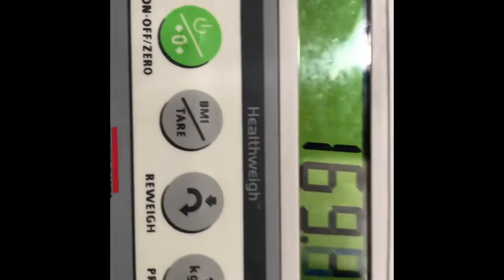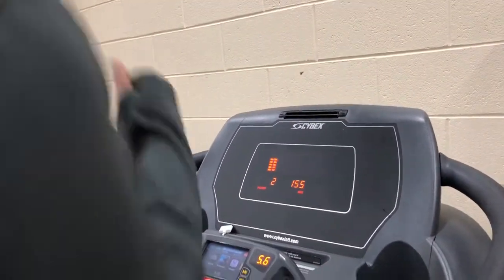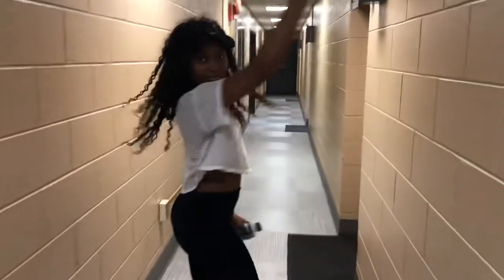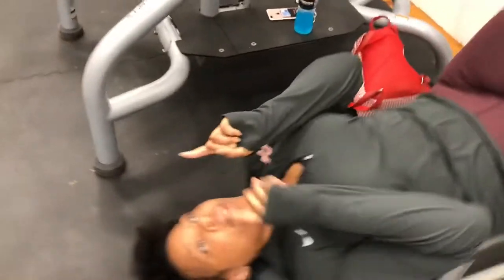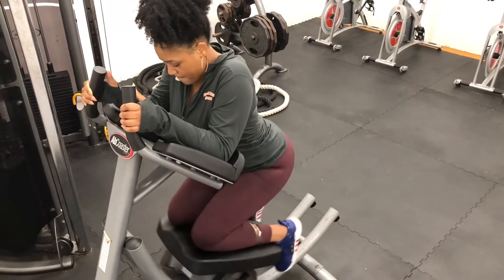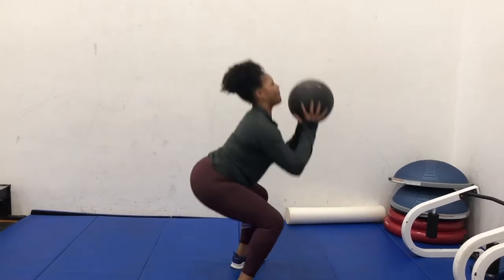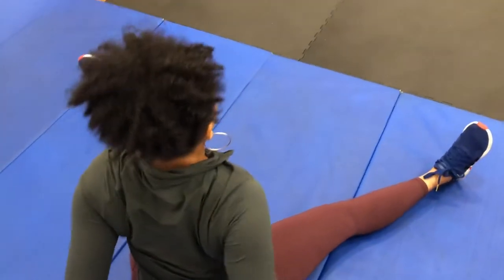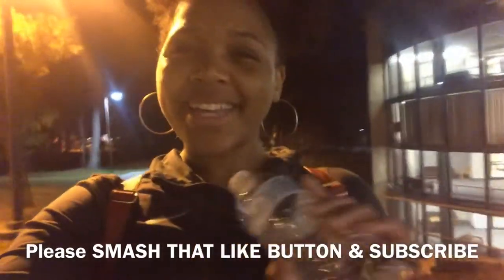HOW I STAY IN SHAPE IN COLLEGE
Now I know we all have heard of the Freshman 15 and let me tell you, it’s real. So, it’s time to get fit in college. I’m definitely going to work on losing this weight right now.
Join the Ariel Group!
Let me know what kind of videos you guys want to see in the future. College vlogs, High School advice, college advice, makeup videos, lookbooks, Travel Vlogs etc. I'm always looking to travel more.

NONE OF THE MUSIC IN THIS VIDEO BELONGS TO ME